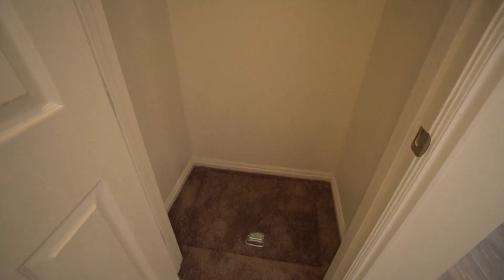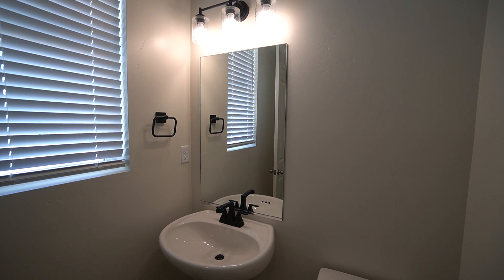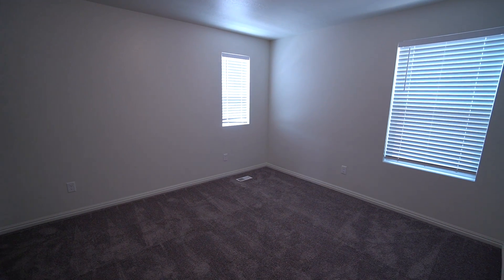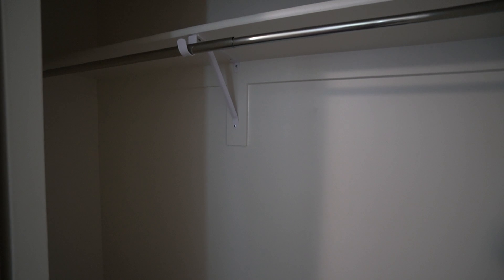1978 W 800 N Layton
West Property Management works with Tenants and Property Owners to provide a great renting and investment property experience. Tenants can search for rental homes and apartments, view pictures and watch video tours at our website. Property Owners and investors enjoy our easy to read statements, regular inspection program, online portals, custom accounting reports, and our great customer service. We specialize in working with investors/home owners to improve cash flow and protect their investment. For more information on our management services download our owner packet from our website. We manage homes, apartments, plexes, condos, town-homes and more. Our property management services are currently available in Northern Utah from North Salt Lake to the Willard Bay area and from Syracuse to Morgan. Our office is located in Layton, Utah.

Check out our YouTube channel, Facebook, Twitter and Google+ right from our home page!